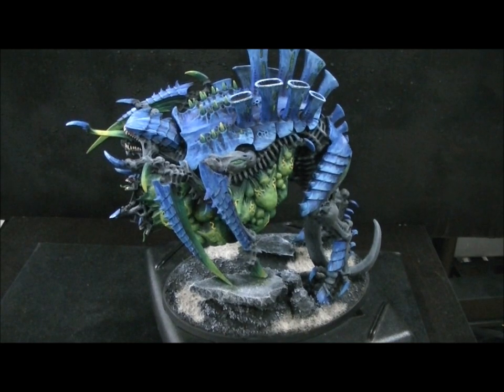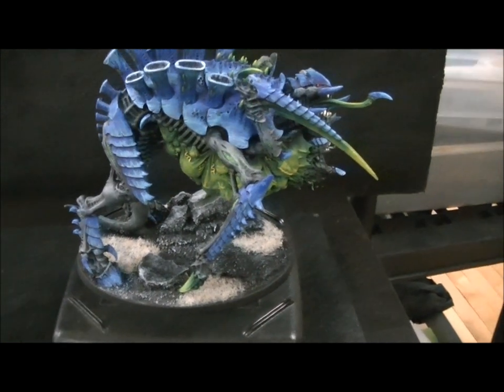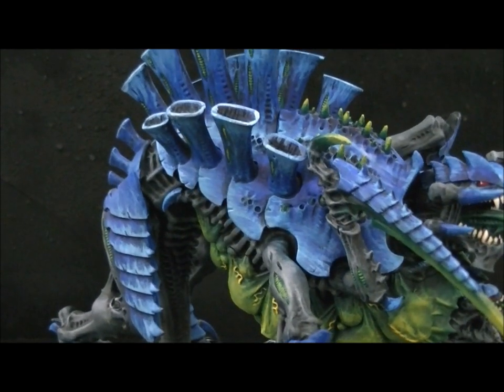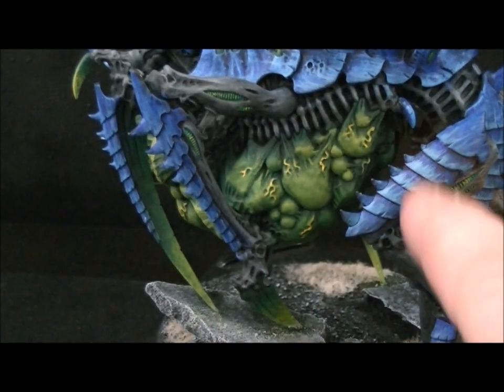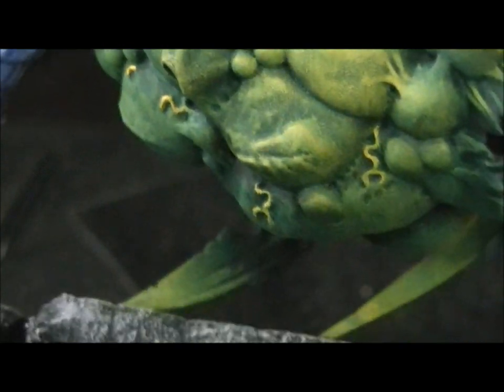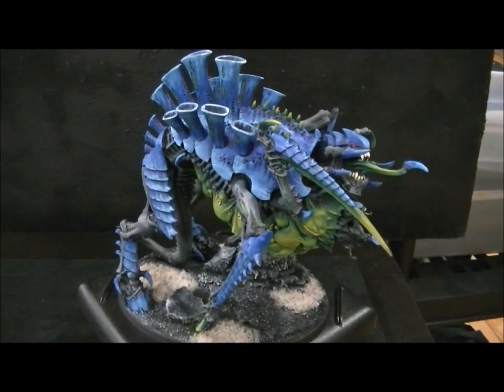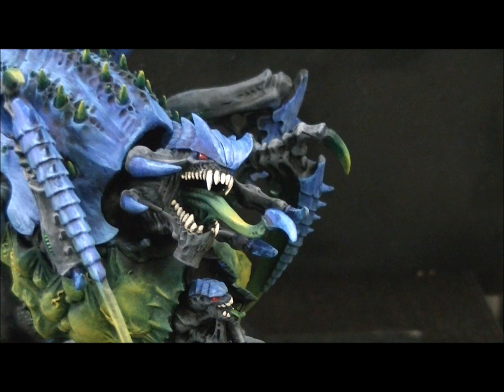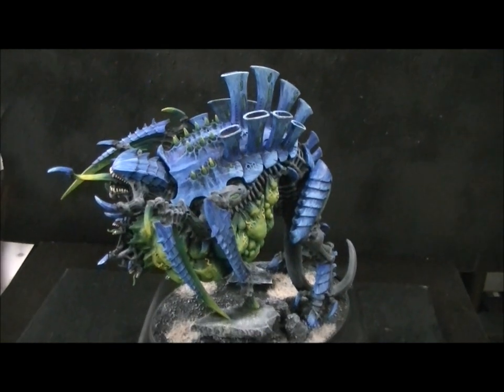Tervigon in Blue and Green